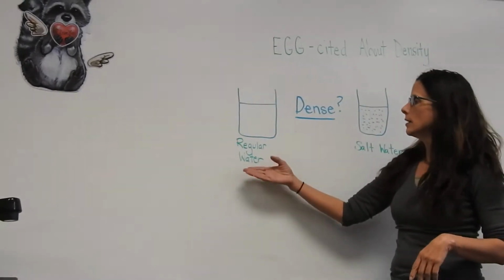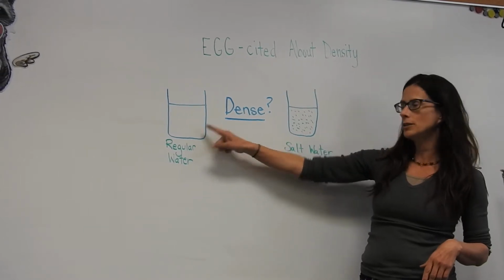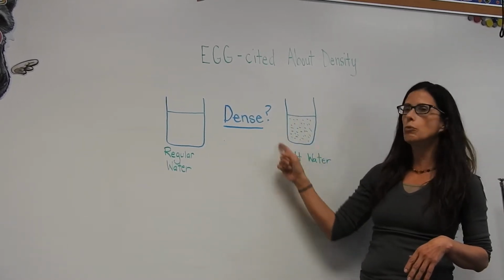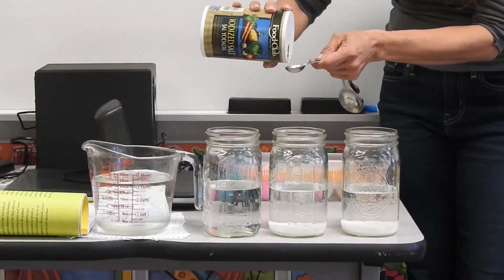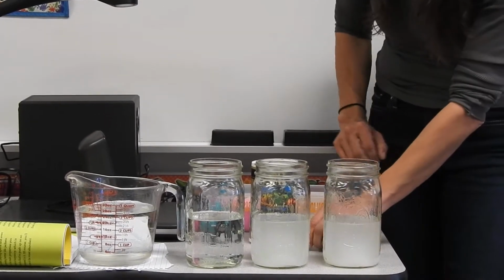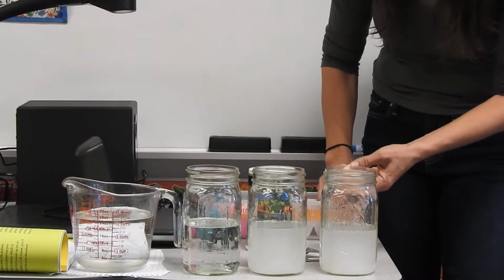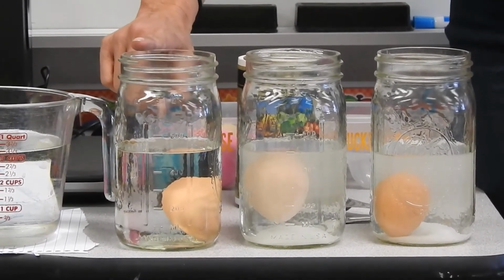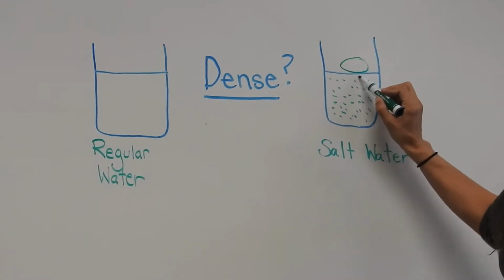Mrs. Meyer teaches a science lesson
Here is a science lesson about density.